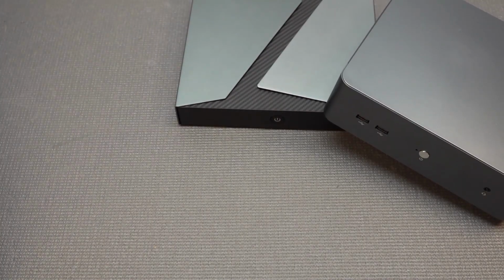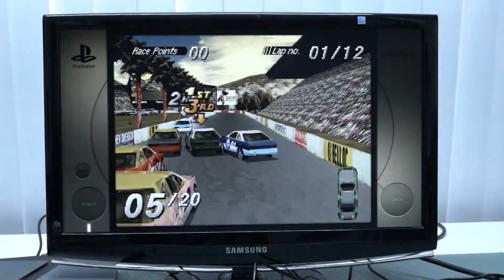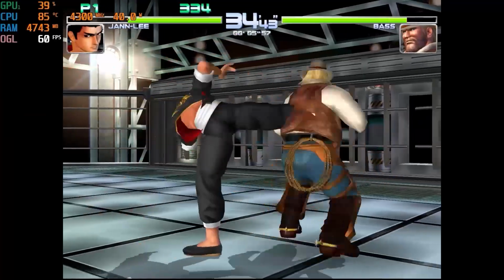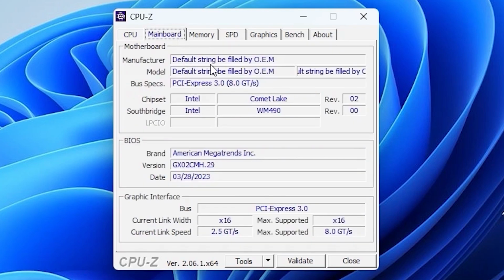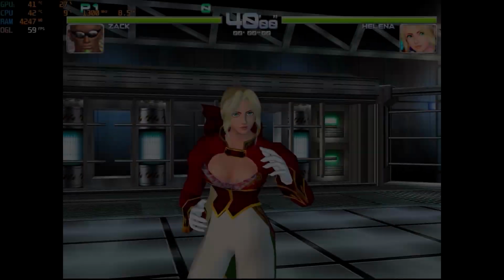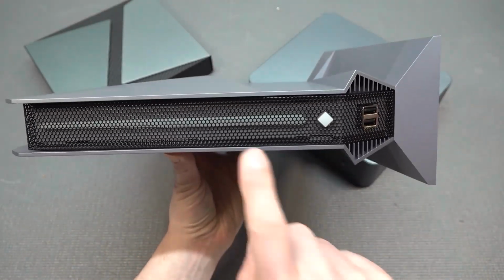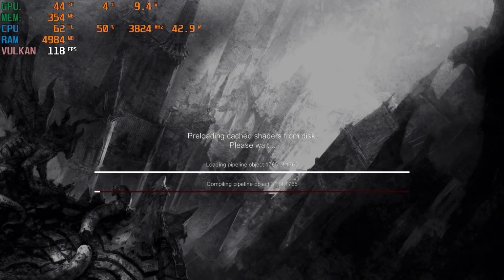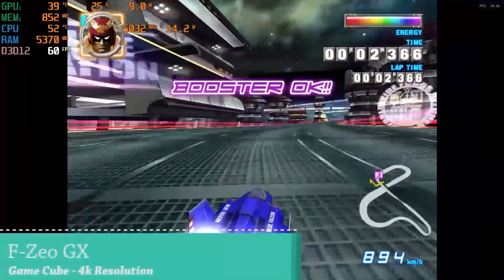Best Emulation PC's Money Can Buy in 2024 ! 😎 .. Super Console X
Where to find the best solutions ?
Budget Game Box
More Expensive Game Box
Game Stick Solution
Coolest Mini Arcade